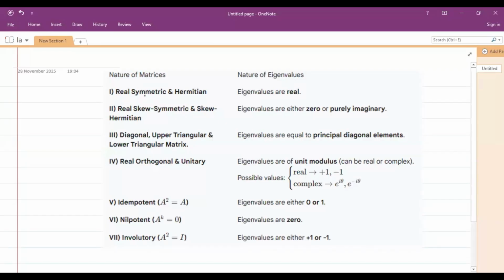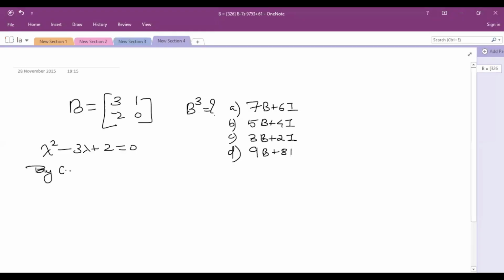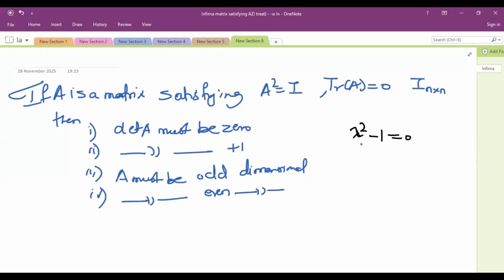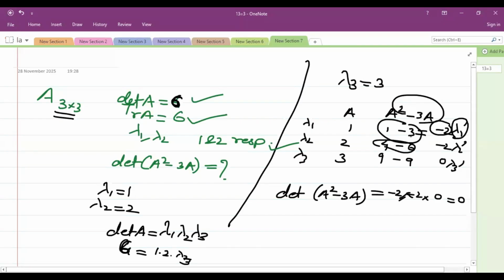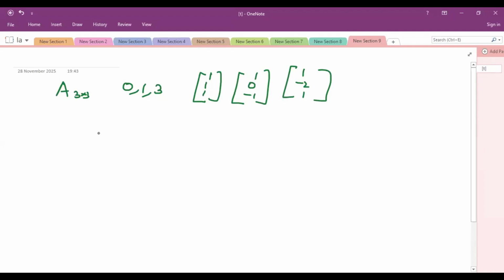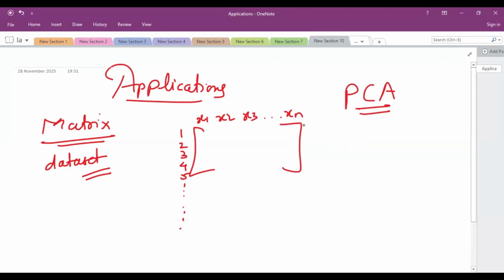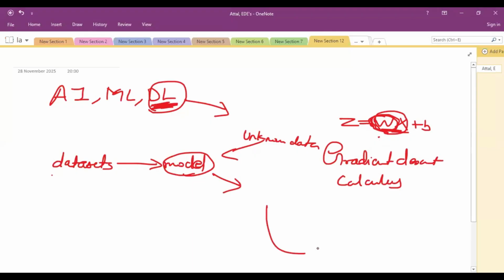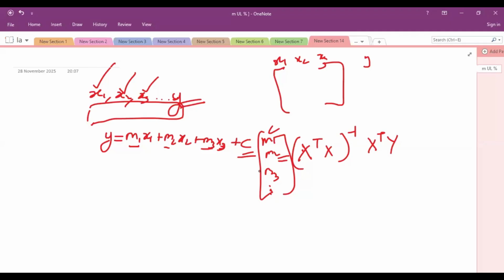Day 30: Matrices and Determinants by Dr. Mahesh Naik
Day 30: Friday, November 28th, 2025

Fourth Session by Dr. Mahesh Naik on Matrices and Determinants

About the resource person:
Dr. Mahesh Naik is an Assistant Professor in the Department of Basic Sciences & Humanities at SVKM's NMIMS Mukesh Patel School of Technology Management and Engineering, Vile Parle West, Mumbai, India. His areas of interest are Mathematical modelling & Simulation, Machine Learning, Optimization, and Mathematics Pedagogy.